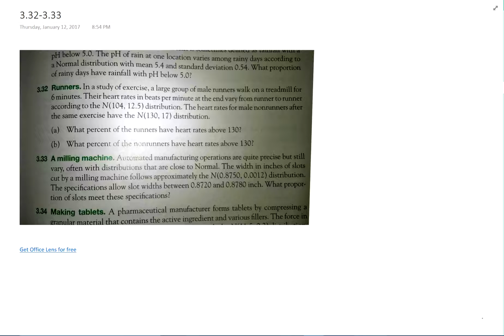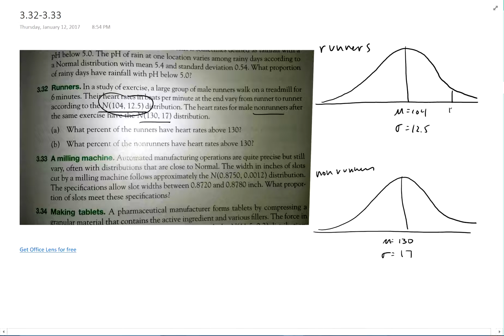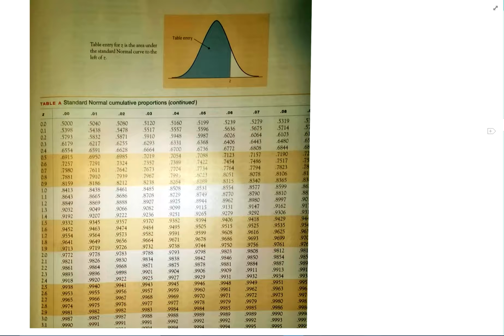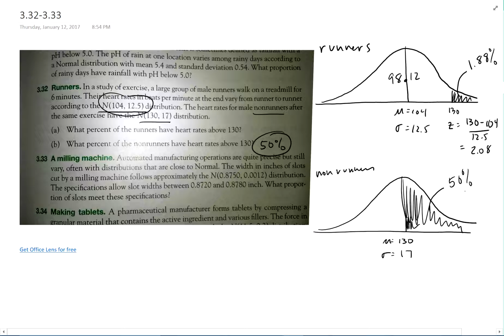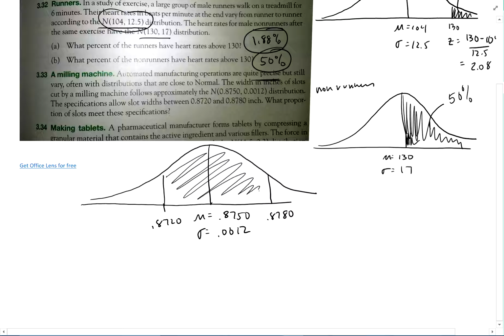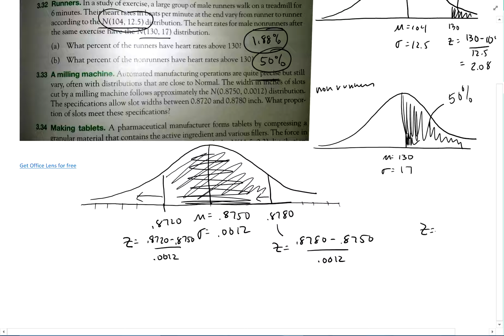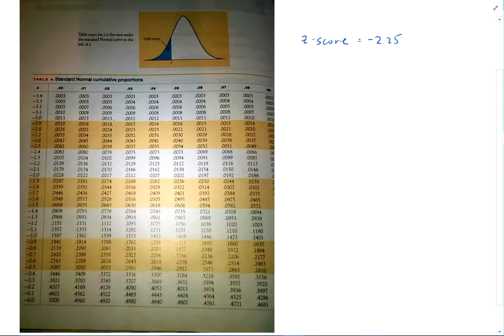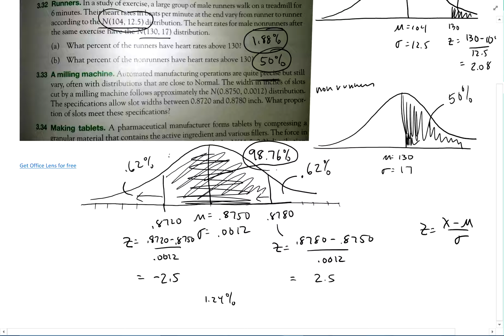3.32 3.33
Shasta College
Math 14
Jim Bigelow